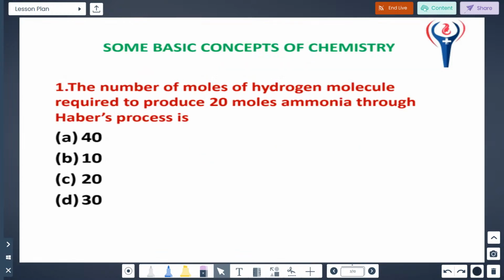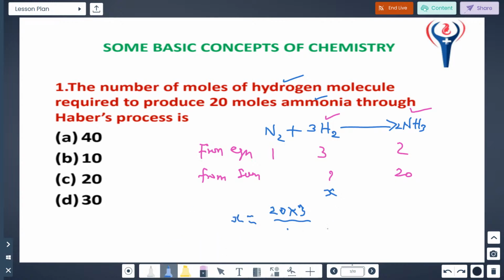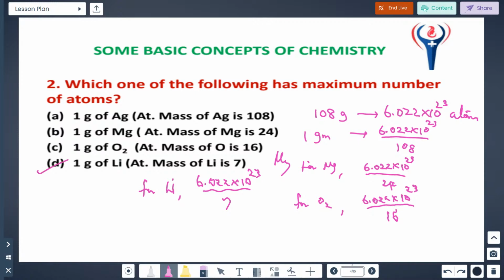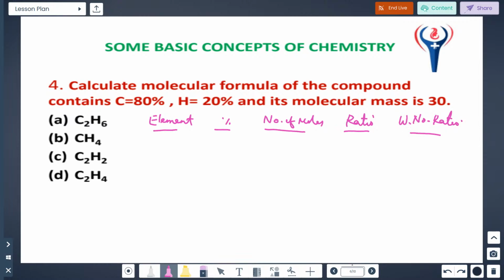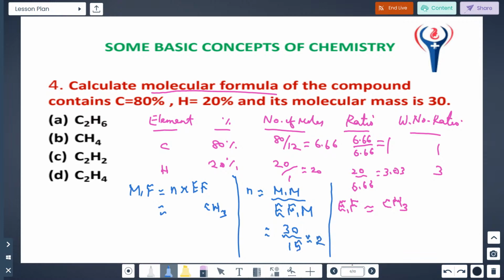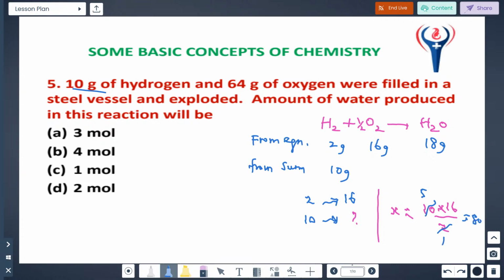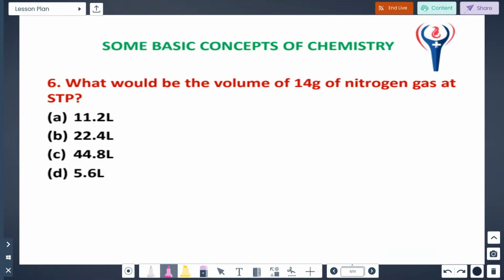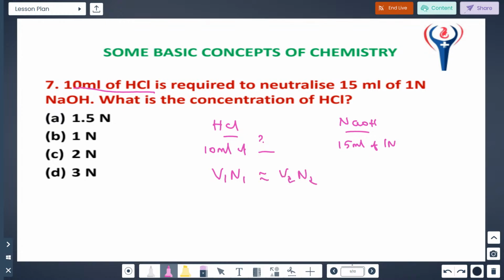# NEET2023 FUTURE DOCTOR CRASH COURSE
NEET - CHEMISTRY
CHAPTER - SOME BASIC CONCEPT OF CHEMISTRY